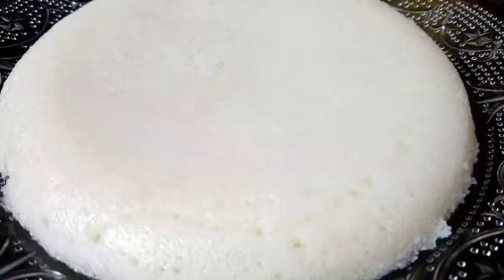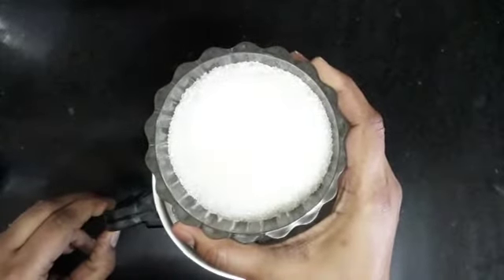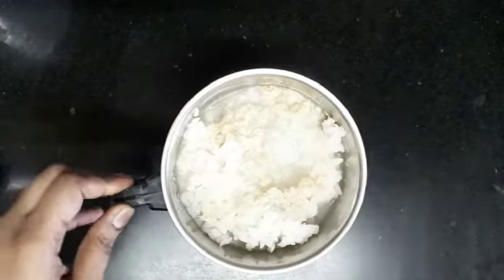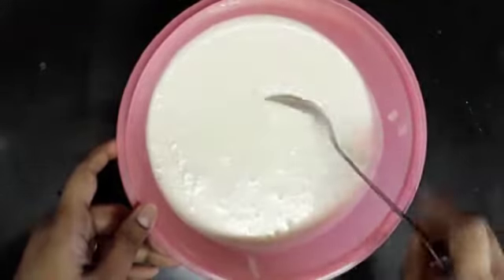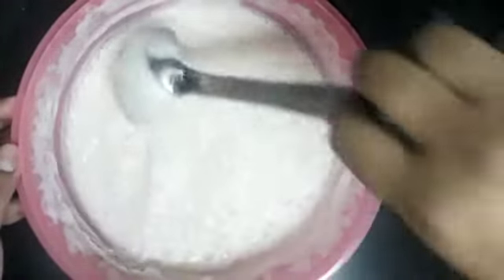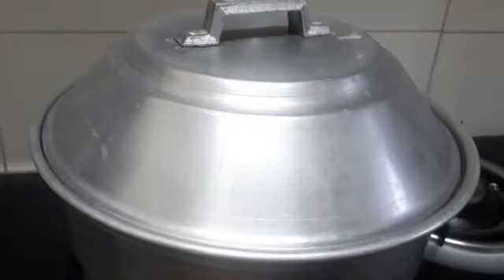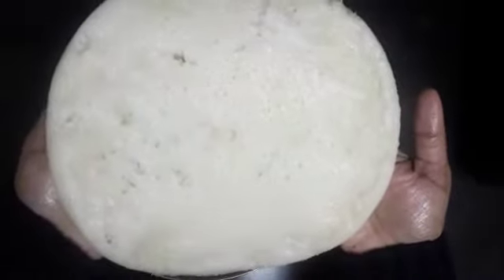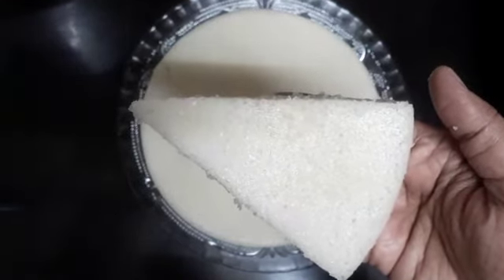അരി കുതിർത്തരക്കാതെ പഞ്ഞി പോലൊരു വട്ടയപ്പം|Vattayappam with rice flour|Vattayappam using rice flour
Soft Vattayappam using rice flour

Rice flour-3/4 glass/1cup
Coconut grated- 5tbsp
Sugar-6tbsp
Aval/rice flakes(soaked)-1/4 cup
Yeast-1tsp
Salt-a pinch
Water-1.25 glass
Soft vattayappam
Vattayappam
Vattayappam using rice flour
Rice flour vattayappam
Super soft vattayappam
Ariappam
How to make vattayappam
How to make vattayappam using rice flour